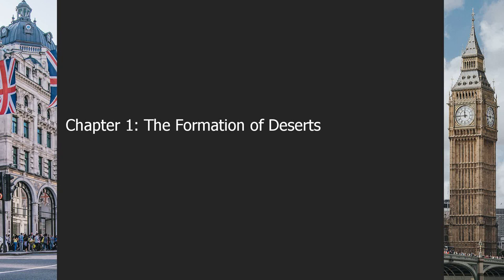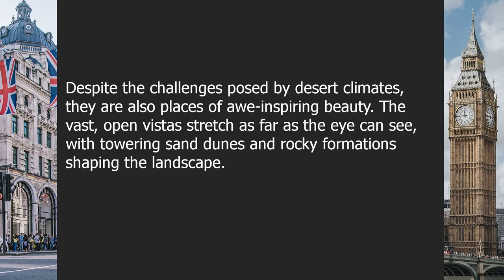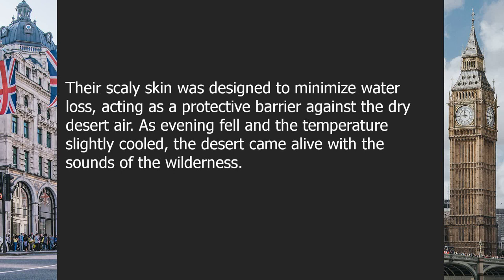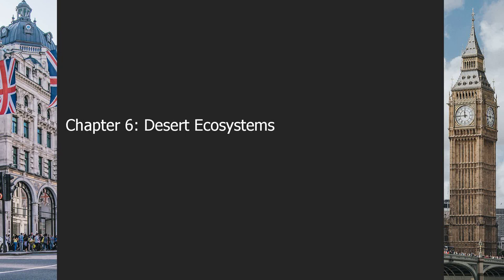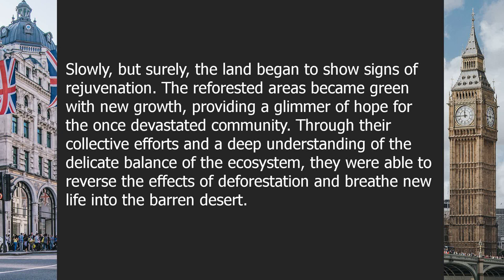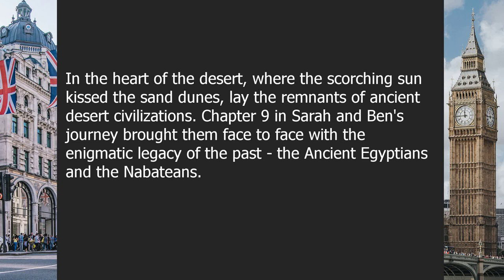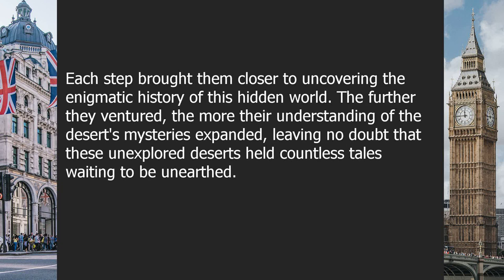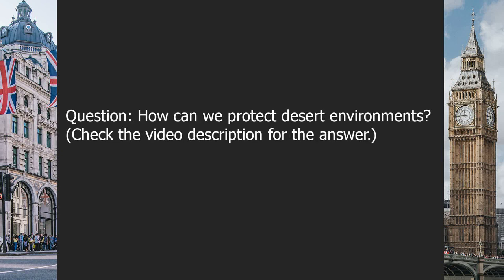Deserts | Beginner English Listening Comprehension for Practicing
About this video:

Unveiling the Mysteries: Exploring the Secrets of Deserts
English Proficiency Level: A1

00:00-03:08 | Chapter 1: The Formation of Deserts
03:08-07:08 | Chapter 2: Desert Climates
07:08-10:48 | Chapter 3: Desert Landscapes
10:48-14:41 | Chapter 4: Animals in the Desert
14:41-18:54 | Chapter 5: Plant Life in Deserts
18:54-22:57 | Chapter 6: Desert Ecosystems
22:57-27:00 | Chapter 7: Desertification
27:00-31:21 | Chapter 8: Survival in the Desert
31:21-35:18 | Chapter 9: Ancient Desert Civilizations
35:18-39:28 | Chapter 10: Unexplored Deserts
39:28-44:14 | Chapter 11: Protecting Desert Environments

Question answers:

Question 1: How are deserts formed?
Answer: Deserts are formed due to a lack of rainfall in an area over a long period of time.

Question 2: What characterizes desert climates?
Answer: Desert climates are characterized by extreme heat, low humidity, and sparse vegetation.

Question 3: What are some common features of desert landscapes?
Answer: Common features of desert landscapes include sand dunes, canyons, and rock formations.

Question 4: What animals can survive in deserts?
Answer: Animals such as camels, lizards, and scorpions have adapted to survive in desert environments.

Question 5: How do plants survive in deserts?
Answer: Desert plants have unique adaptations like deep root systems and water storage capabilities to survive in arid conditions.

Question 6: What is an ecosystem in the desert?
Answer: A desert ecosystem refers to the interactions between living organisms and their environment in a desert.

Question 7: What is desertification?
Answer: Desertification is the process of fertile land gradually turning into arid desert due to various factors like deforestation and climate change.

Question 8: How do humans survive in desert environments?
Answer: Humans use strategies like conserving water, seeking shade, and wearing protective clothing to survive in deserts.

Question 9: Which ancient civilizations thrived in desert regions?
Answer: Civilizations such as the Ancient Egyptians and the Nabateans flourished in desert regions and made significant contributions to human history.

Question 10: Are there still unexplored deserts?
Answer: Yes, there are deserts around the world that remain largely unexplored and hold the potential for new discoveries.

Question 11: How can we protect desert environments?
Answer: Conservation efforts, sustainable practices, and raising awareness about the importance of deserts are essential for protecting these fragile ecosystems.